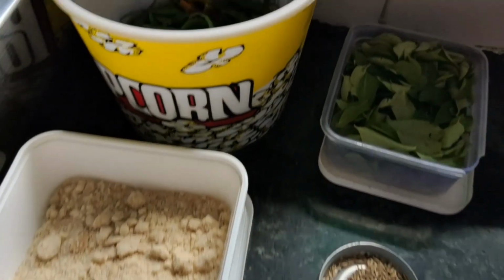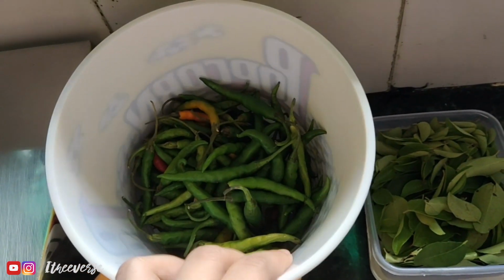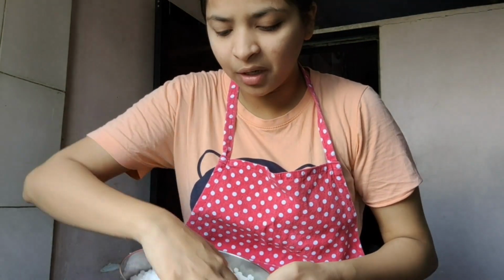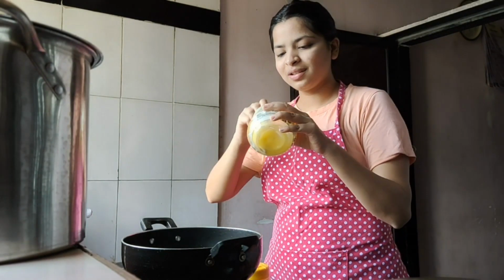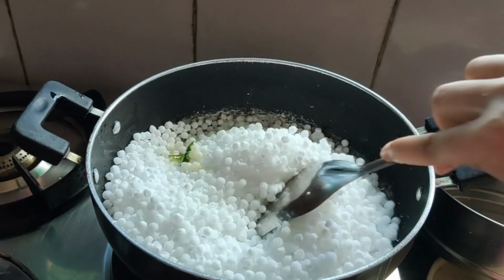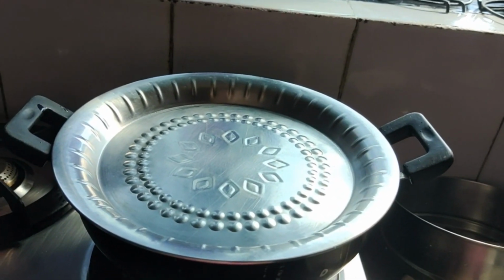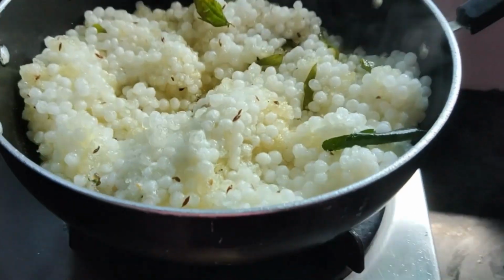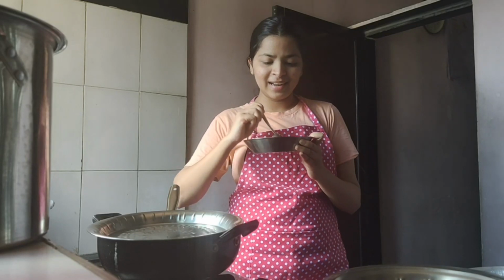Comedy cooking | Indian style sago | sabudana khichdi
Hello and welcome to cook with itheeverse episode 1. You can find here genuine cooking and comedy both. Highly recommended for beginners.